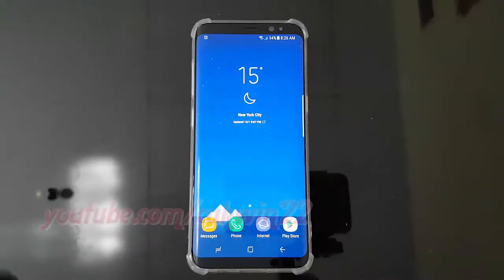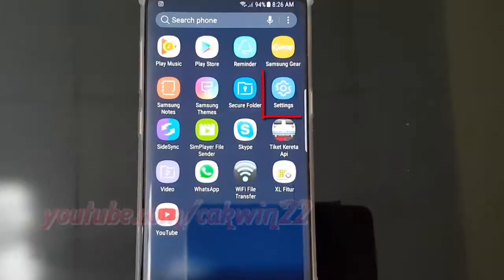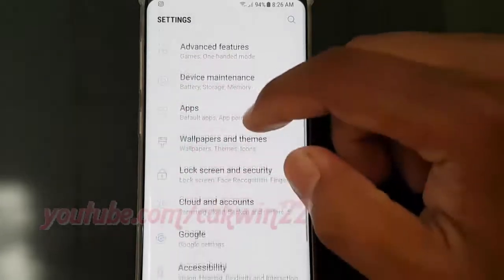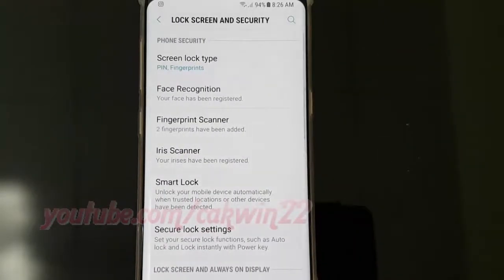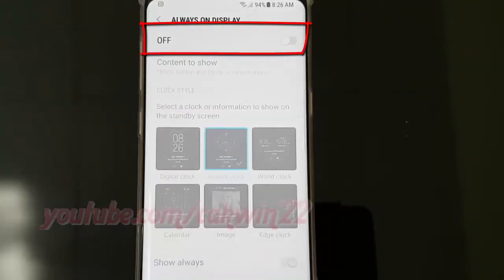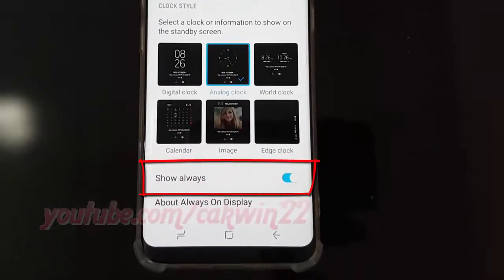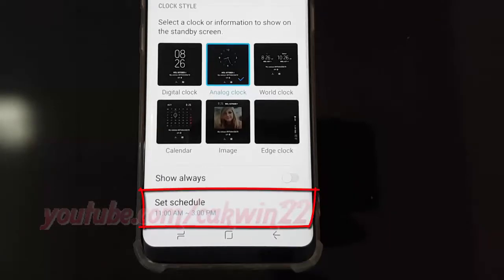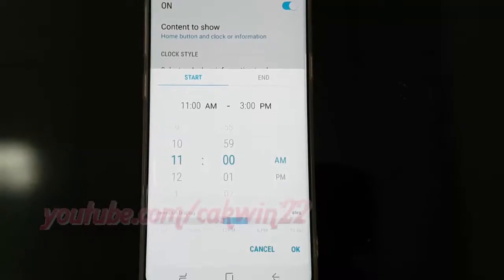Android Nougat : How to set Always On Display Schedule on Samsung Galaxy S8 or S8+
This video show How to set Always On Display Schedule on Samsung Galaxy S8 or S8+.  In this tutorial I use Samsung Galaxy S8 SM-G950FD International version with Android 7.0 (Nougat).